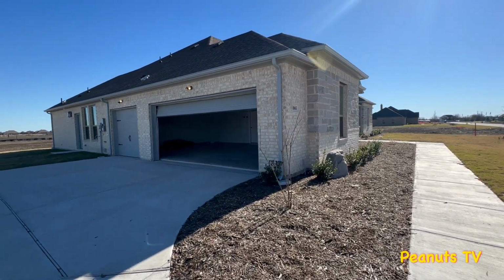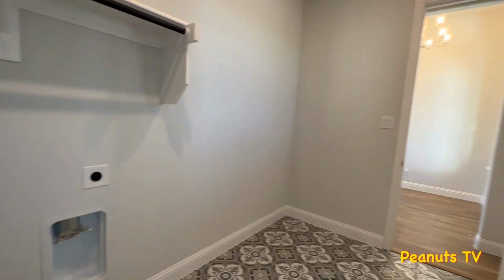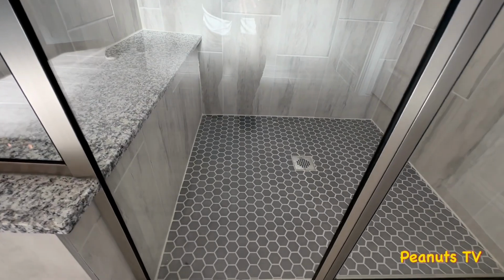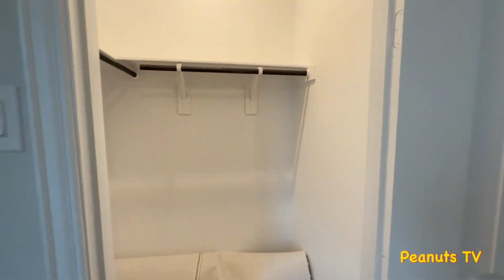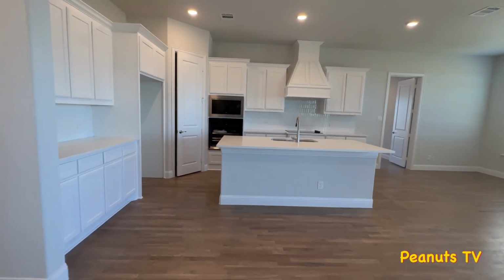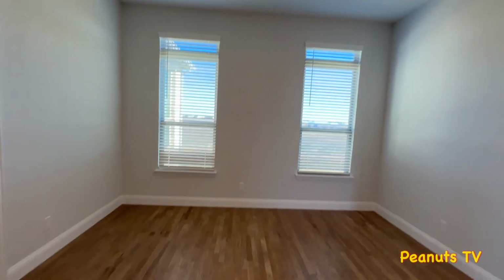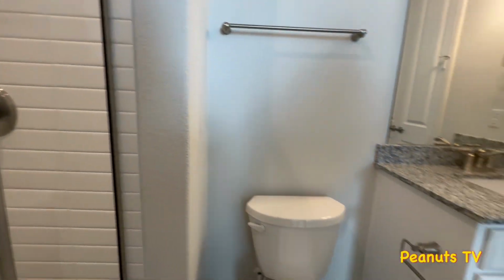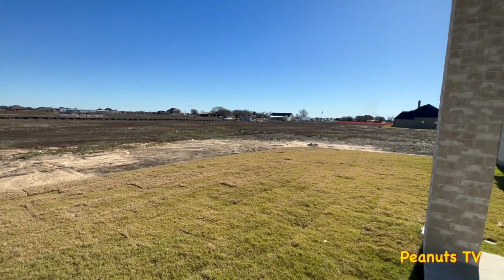This 2969 sqft home on an acre lot for $605,000 is a must see!!!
Pine crest elevation A with stone
2969 sqft
5 bedrooms
3 bathrooms
3 car garage

bobby_and_barbara_peanuts

For any custom logos, Intro or outros contact @The Relly Rellz